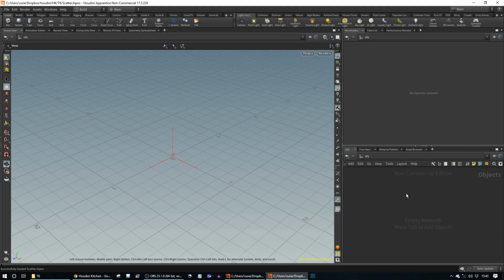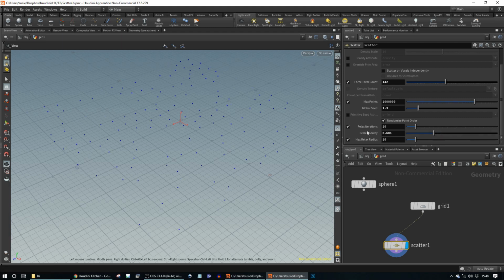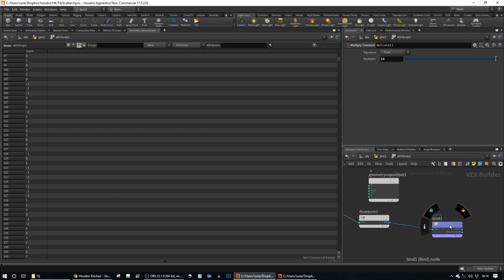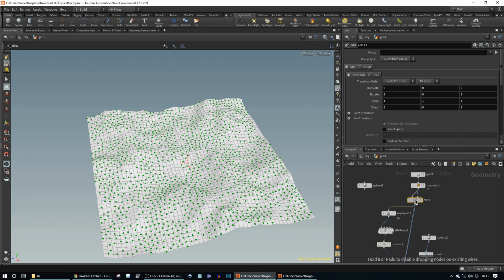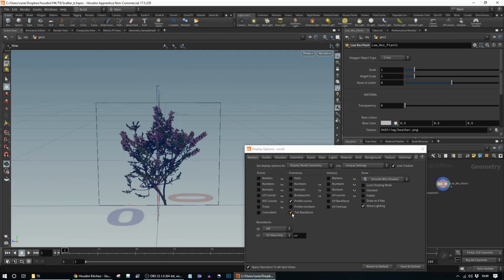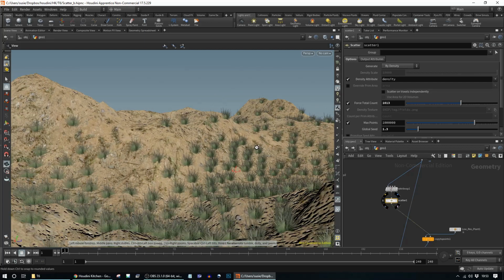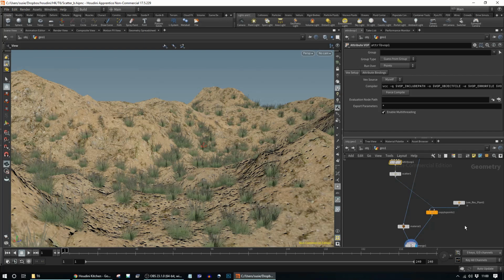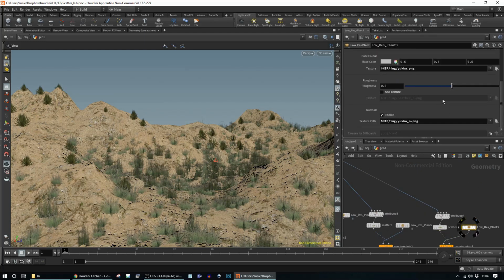Tutorial 6. Scatter Node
This tutorial looks at the Scatter Node which is used to place random points on a surface. It covers some of the different ways of driving point placement including point counts, textures, and a density attribute.
It also dives deeper into working with attribute VOPs. By the end of the tutorial we have shown how the Scatter node can be used to create a desert scene with a realistic distribution of vegetation.